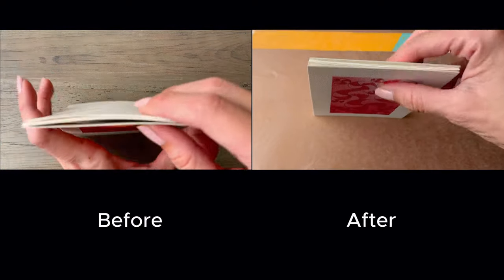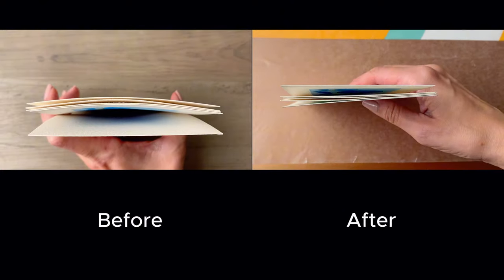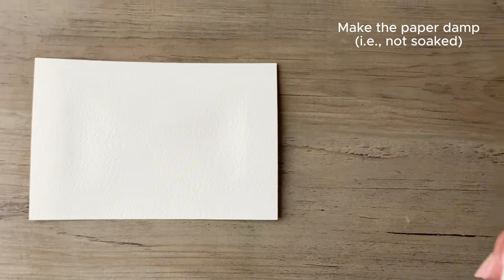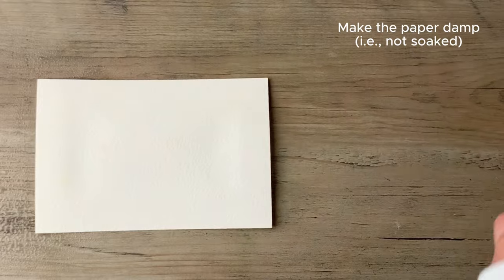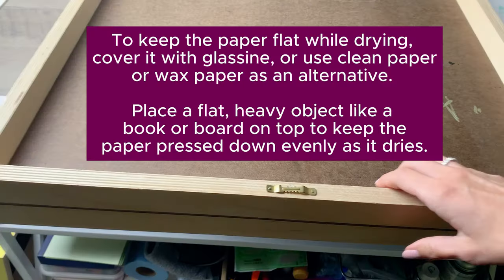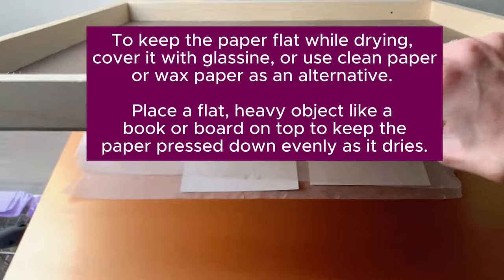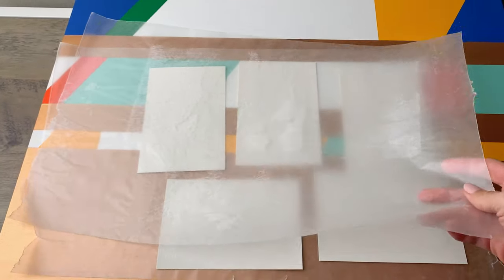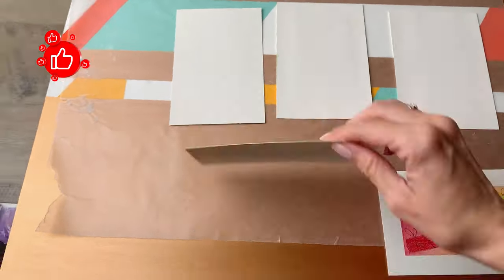How to Easily Flatten Watercolor Paper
Dampen the back of your watercolor paper with an even spray. To keep watercolor paper flat while drying, cover the damp painting with glassine or, if you don't have glassine, you can use clean paper or wax paper as an alternative. Place a flat, heavy object like a book or board on top to keep it pressed down evenly as it dries. This will help prevent warping and ensure your paper dries nice and flat!

SUPPLIES ⬇️💕
- Spray bottle
- Watercolor paper (used in video), 140lb cold-press (cut to 4x6)
- Watercolor paper, 140lb cold-press (budget-friendly option)
- Manicure shade